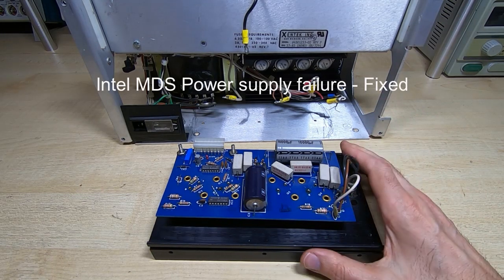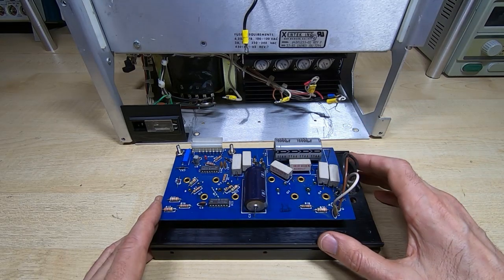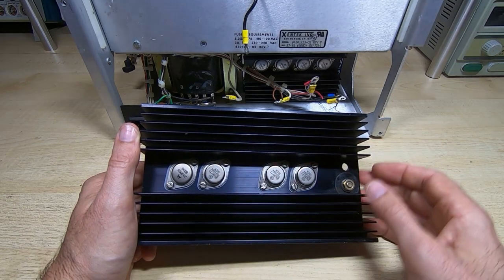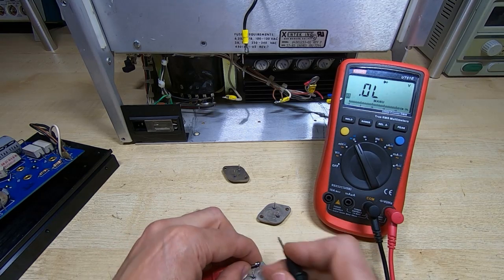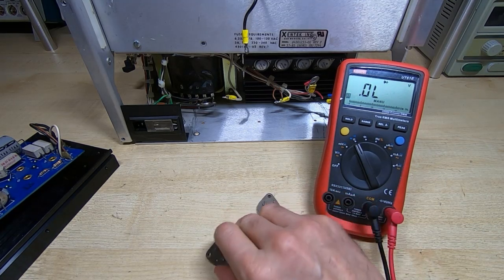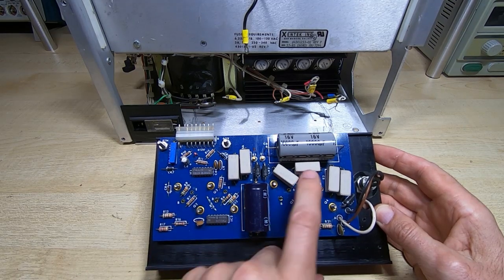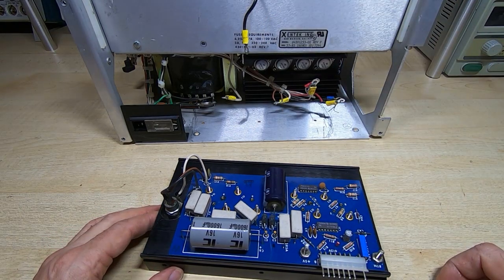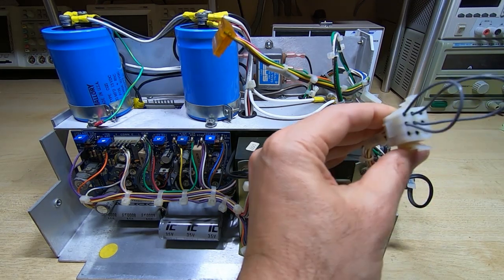Intel MDS Power supply failure - Fixed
In this video I complete the repair of the failed MDS power supply.